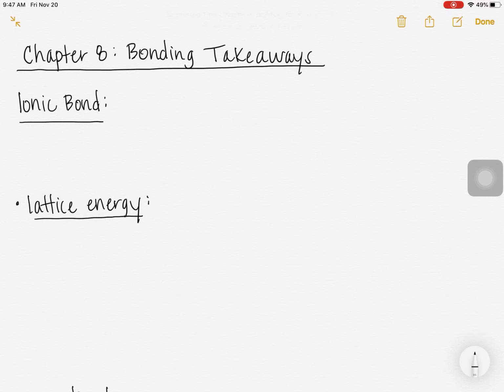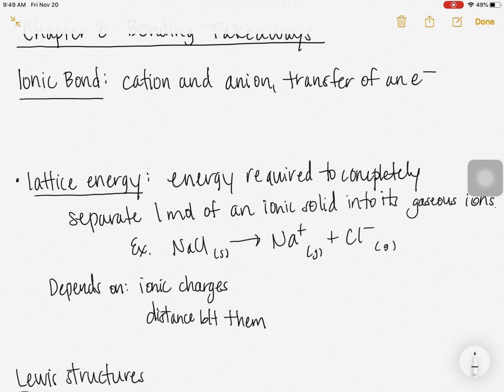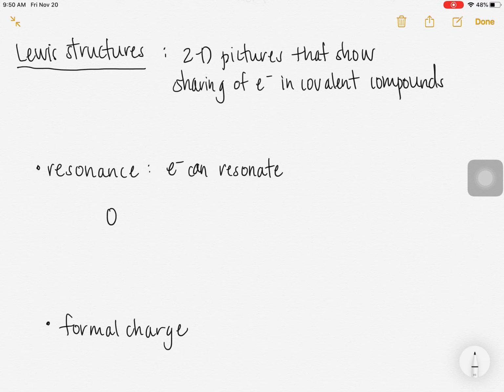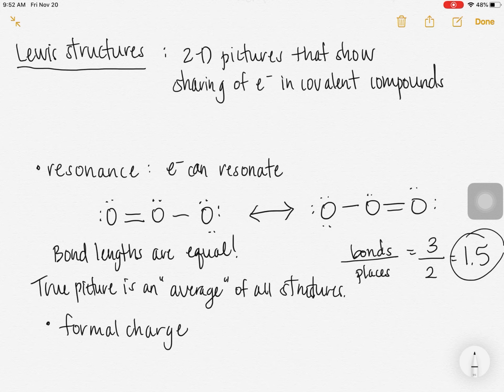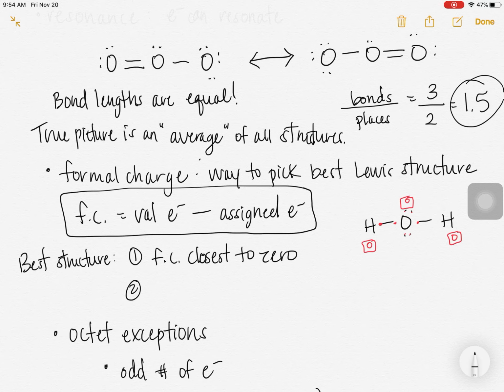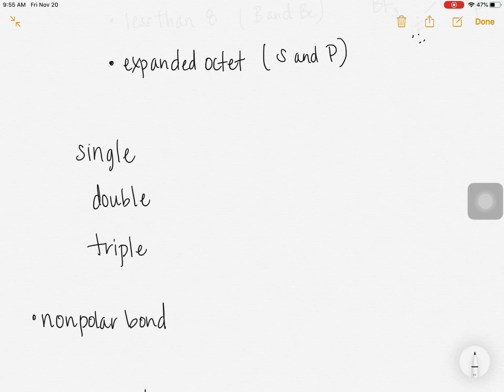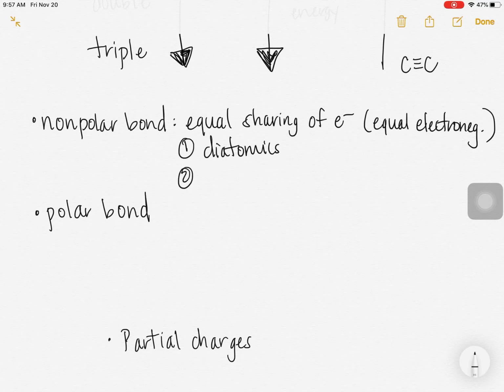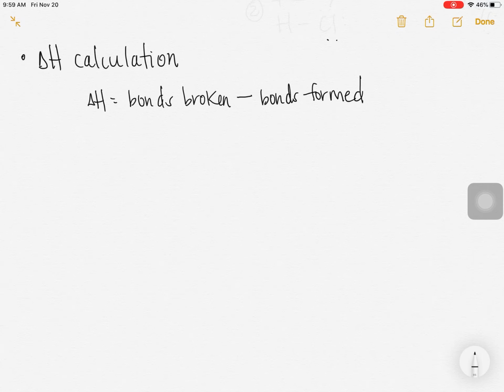AP Chem: Chapter 8 Takeaways